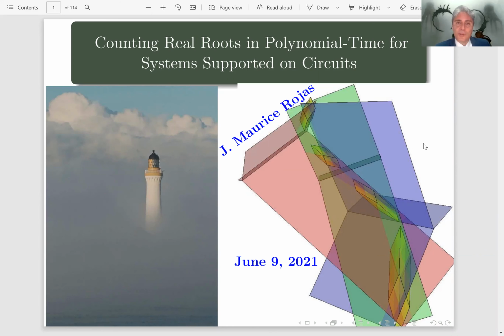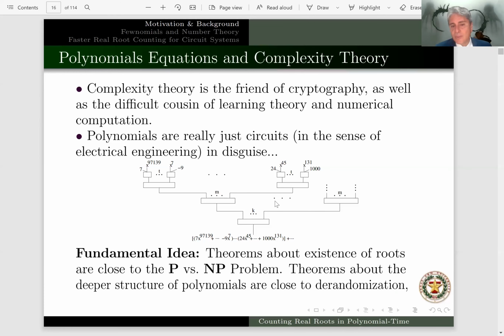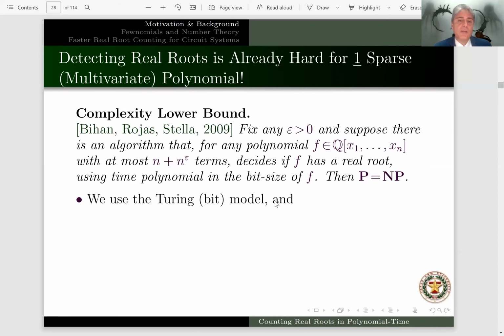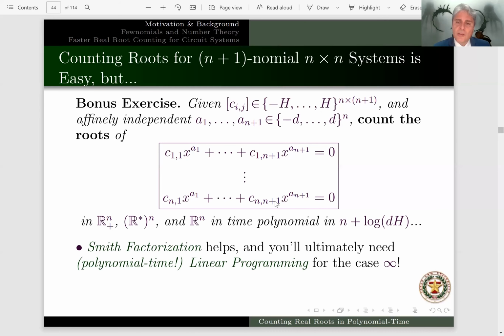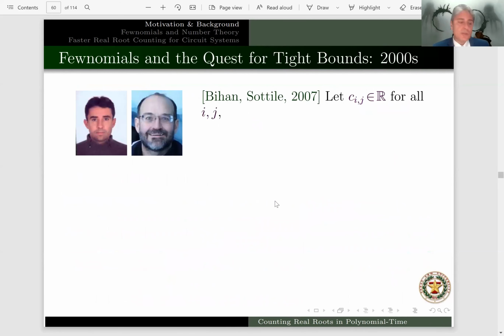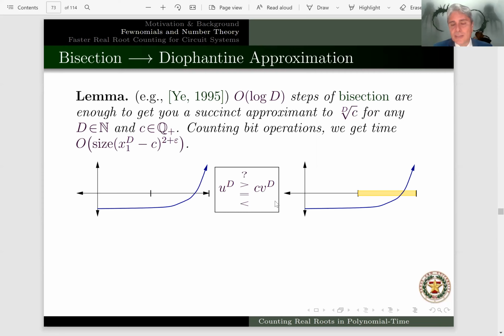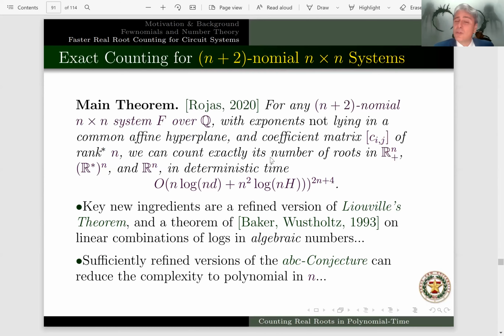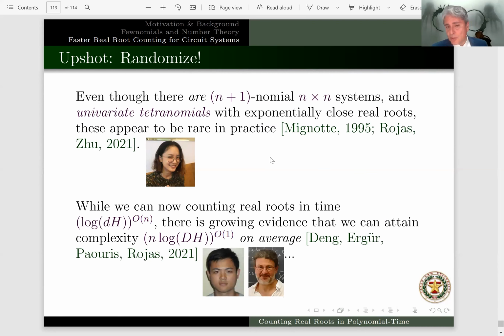MEGA2021 Talk: Counting Real Roots in Polynomial-Time for Polynomial Systems Supported on Circuits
This is a pre-recorded video for my talk at MEGA (Effective Methods in Algebraic Geometry) 2021. Had it not been for covid, I would have instead given my talk in person at UiT (The Arctic University of Norway) in Tromsø. The research presented was partially funded by the US National Science Foundation through grants CCF-1900881 and REU DMS-1757872. Enjoy! You can find a pdf of the paper corresponding to my talk , and a pdf for the slides of my talk (slightly improved)